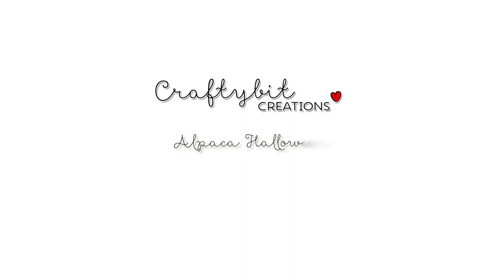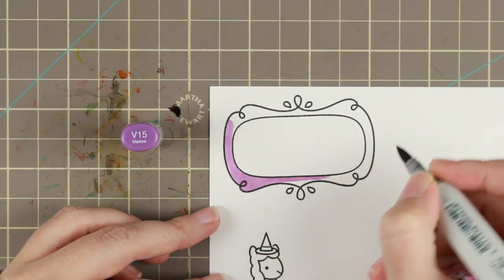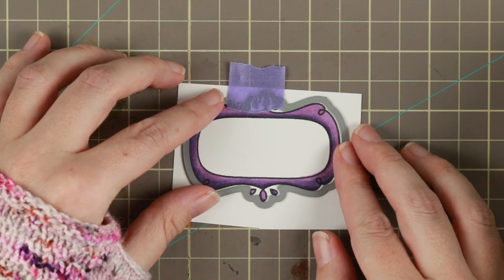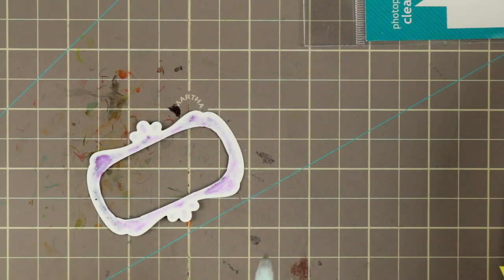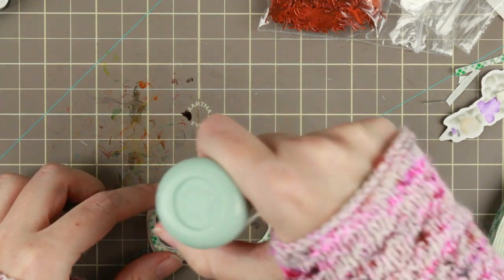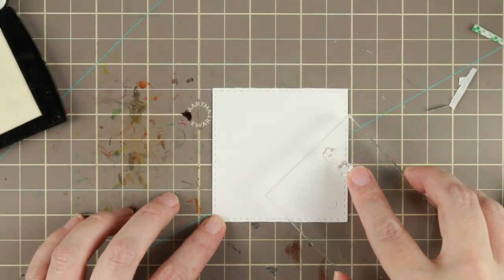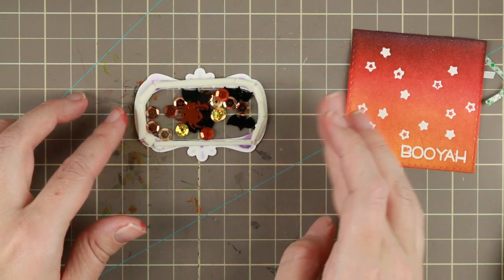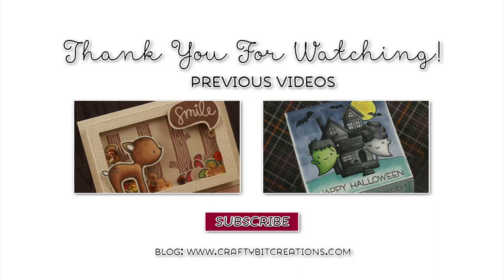Alpacka Halloween - Shaker Card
A tutorial where I show you how I put together a shaker card with Lawn Fawn stamps that I have coloured with copics, and using the distress resist technique on the background.

Copic:
Scarf, Hatband & Frame: V15, V17, V09
Hat: W6, W8, W10
Pumpkin: E07, YR18, YR15
Fur: W0, W2, W4
Face: E40, E41, E43

• *Martha Stewart MINI SCORING BOARD Score Craft Tool 42-05013 New 2012  ——
• Ranger MINI ROUND FOAM REFILLS for Mini Round Ink Blending Tools IBT40972  ——

Video stuffs:
Camera: Canon 70D
Editing Software: Final Cut Pro X